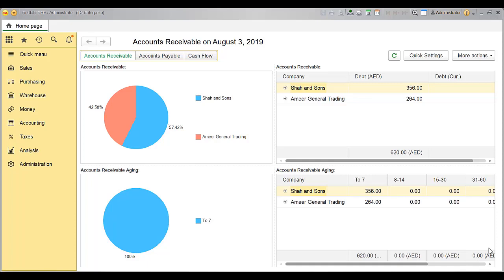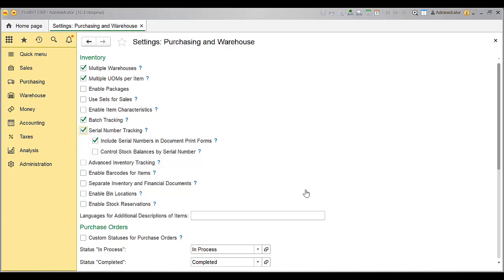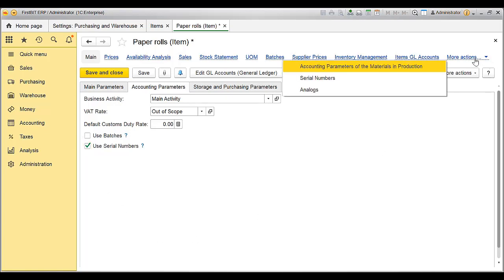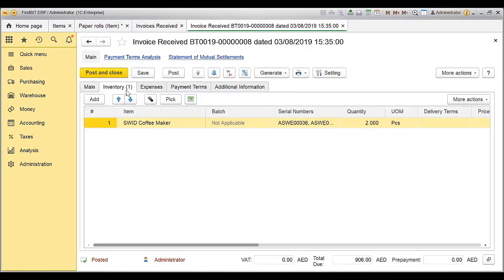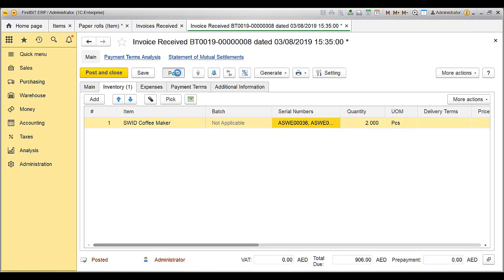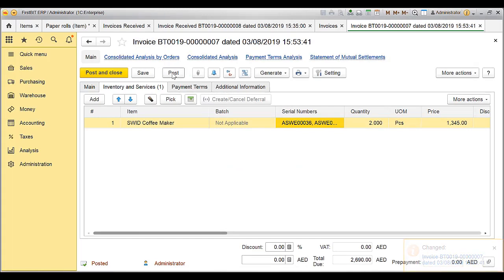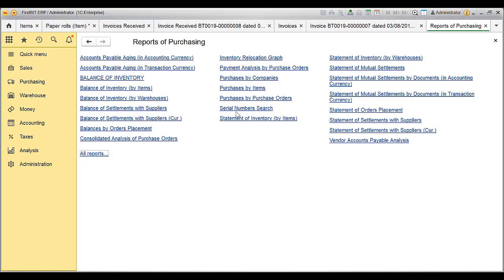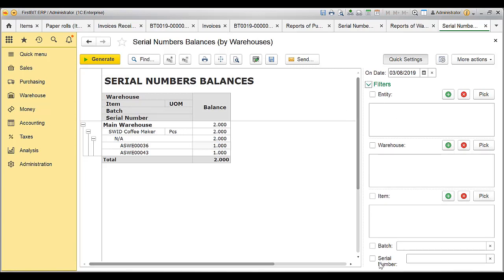How to track Serial numbers